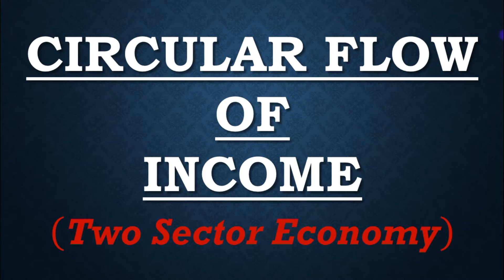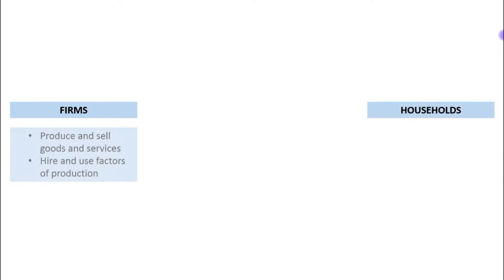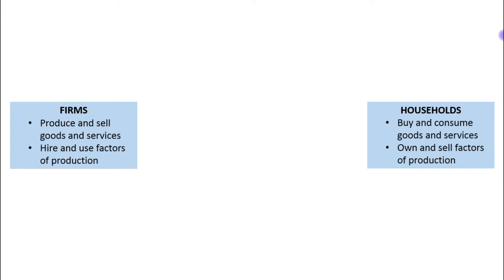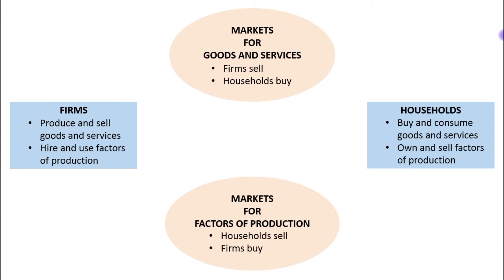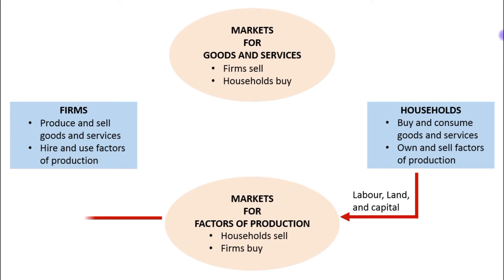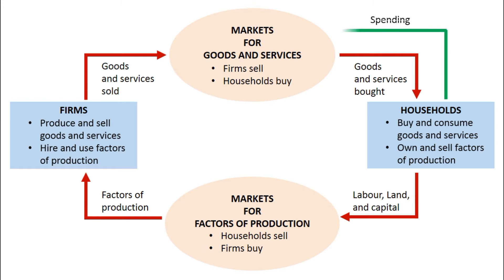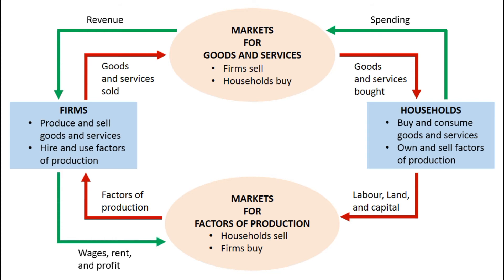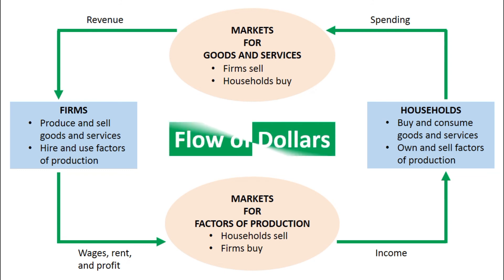Circular Flow of Income (Two Sector Economy)